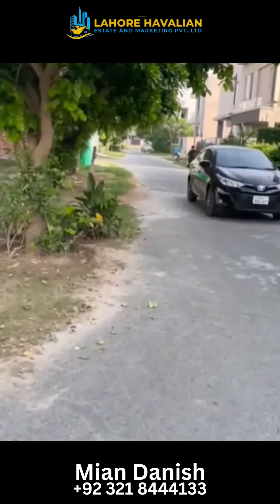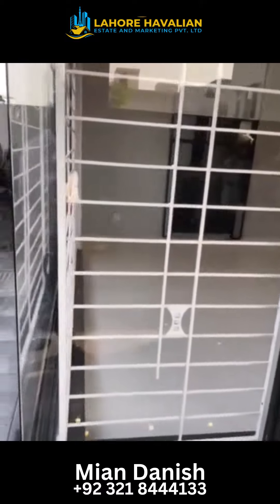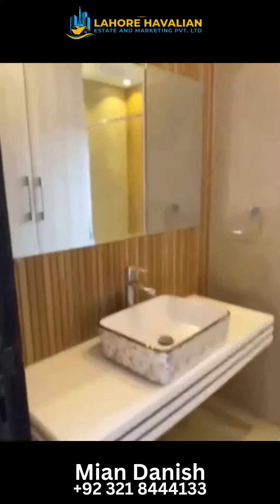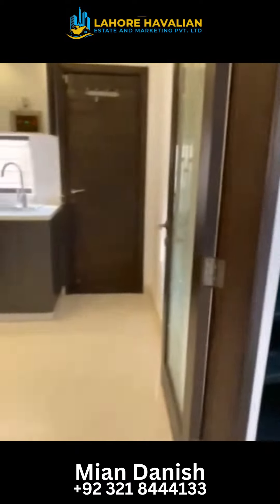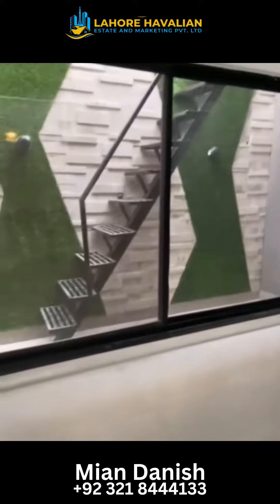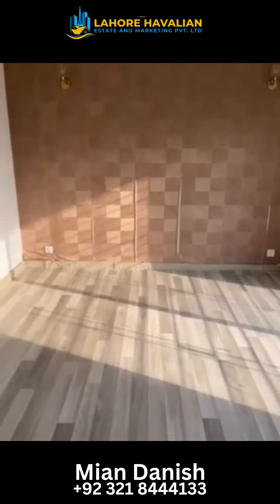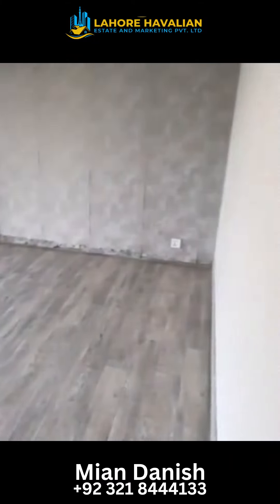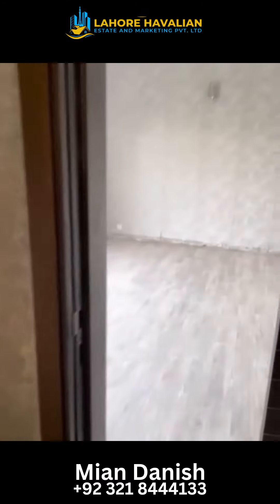DHA 9 Town | Block A House for Rent Available| Lahore Havalian Estate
DHA 9 Town A Block
Full.house for rent
Non furnished
3 bed
Near park
Mian Danish
Lhr Havalian Estate